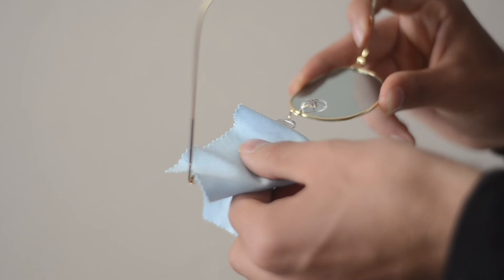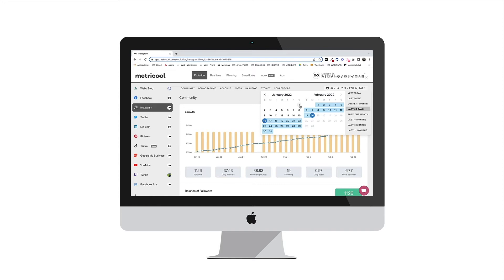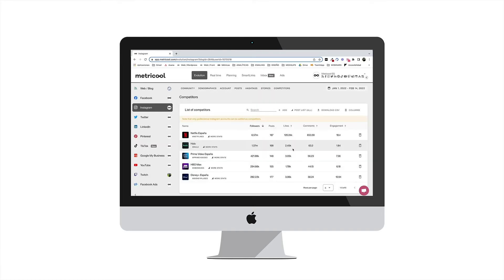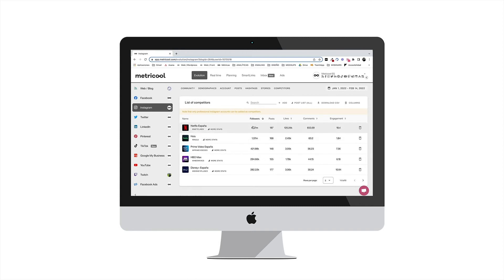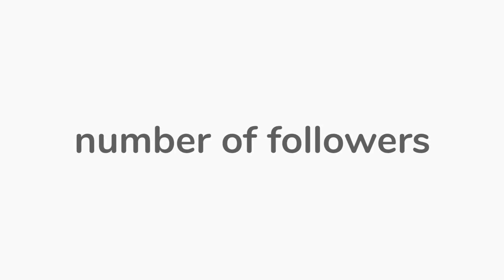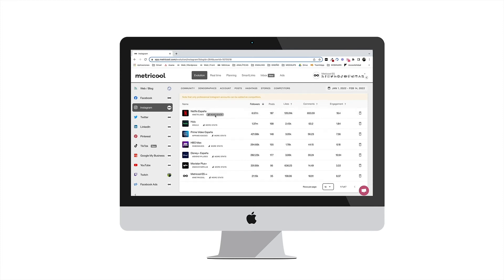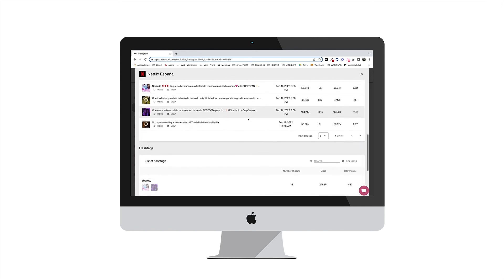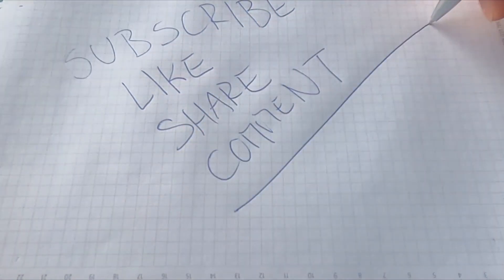How to analyze your social media competitors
How to analyze competitors and create a Social Media benchmark. It’s always positive to be aware of what your competition is up to. There is always a lot to learn from them and their social media strategies. Learn from the positive things and the negative ones. In addition, you can find out what you have in common with them.

🚀 Boost your social media game with Metricool. Create your FREE (lifetime) account

TIMESTAMPS ⏱️
00:00 Intro
00:15 How to analyze your competitors with Metricool
00:42 Add some competitor
01:01 Organize your competitors table
01:18 Tip: add your own account to compare
01:35 Metricool Plans